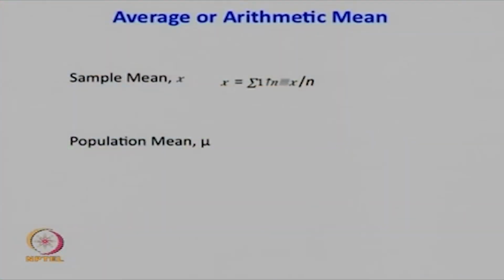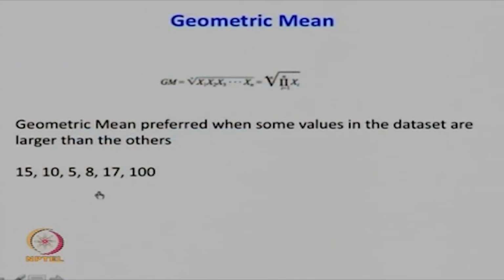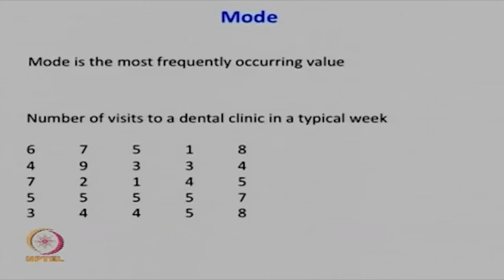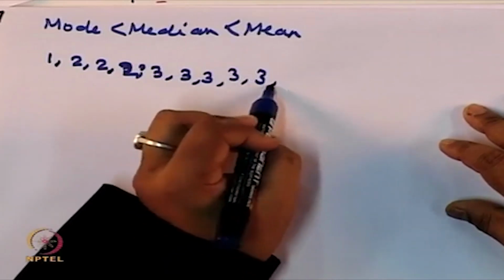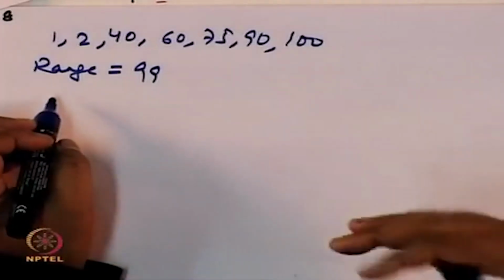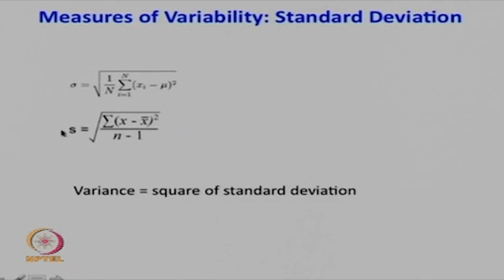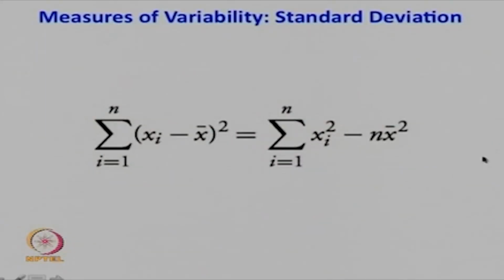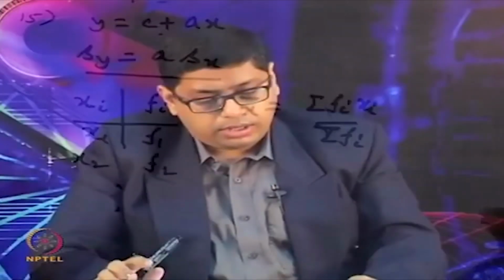MeasureofVariability Measure of Variability, Standard deviation